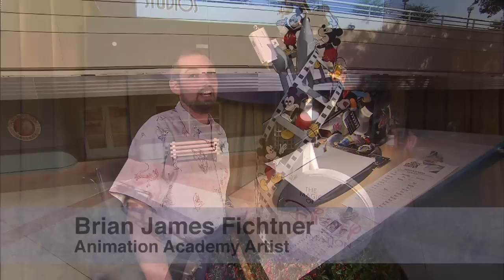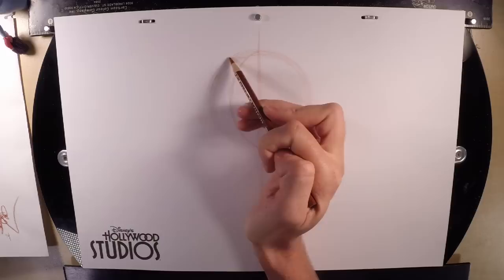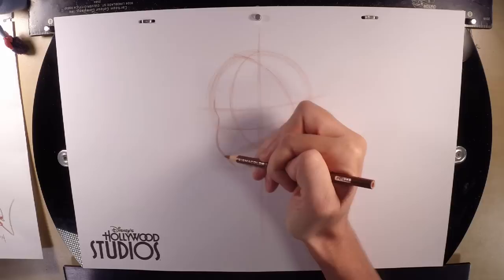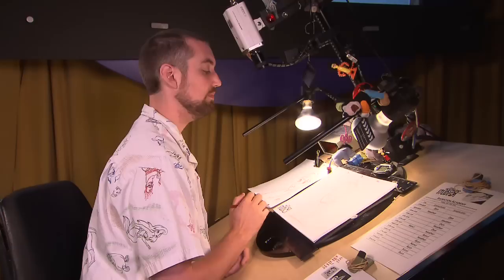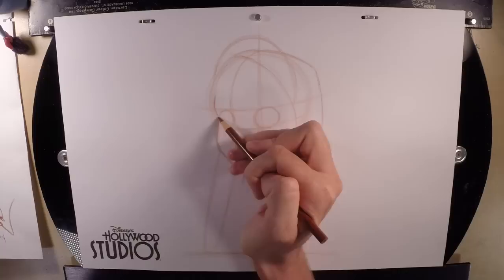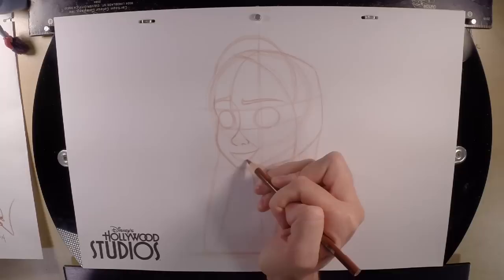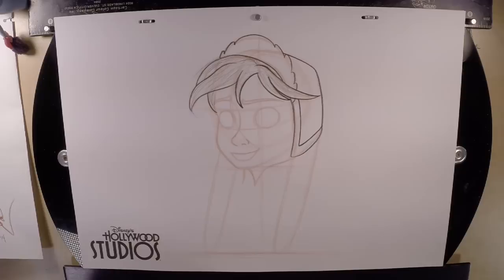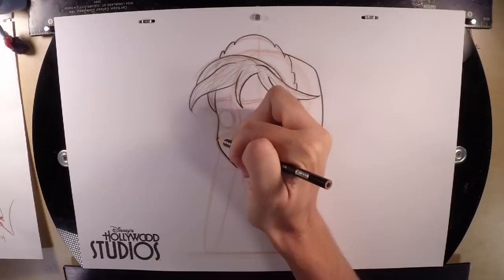How-To Draw Anna | Disney's Frozen | Walt Disney World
Character artist Brian James Fichtner, who previously gave us a tutorial on how to draw Olaf, shares how to draw one of the film's more artistically complex characters -- Anna. Grab a pencil, paper and check out the full tutorial! Learn how to experience Frozen for yourself at Walt Disney World